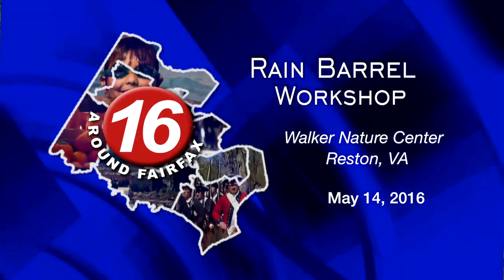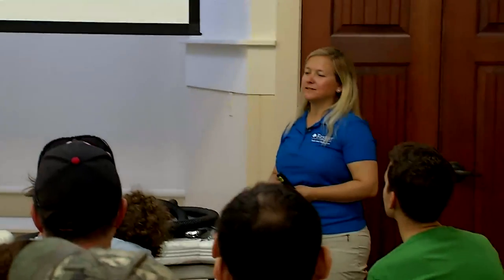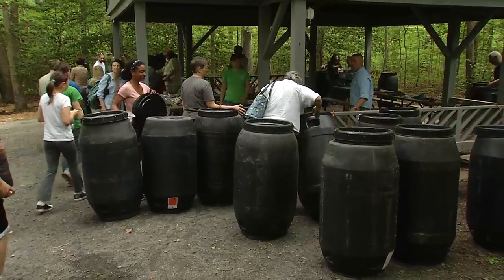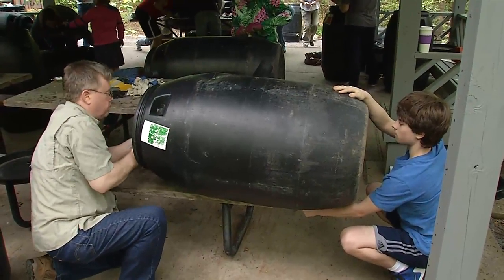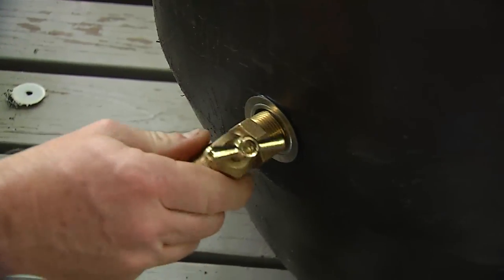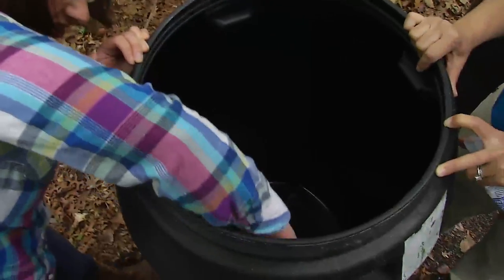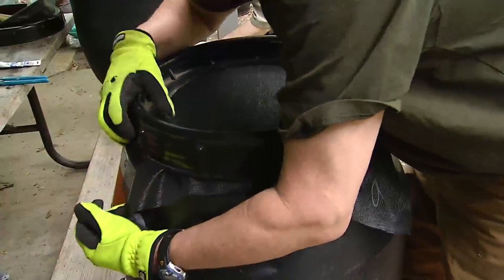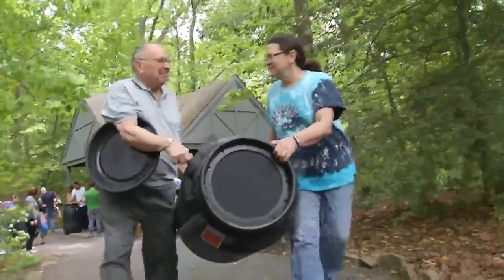Rain Barrel Workshop at Walker Nature Center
Reston, VA
NewsCenter is a news service to share relevant, timely and actionable information with our community.